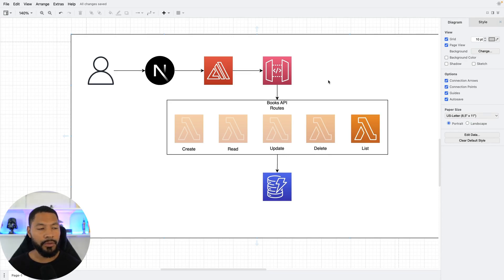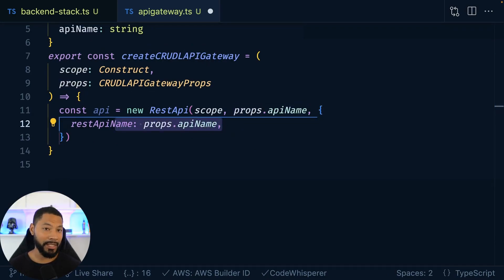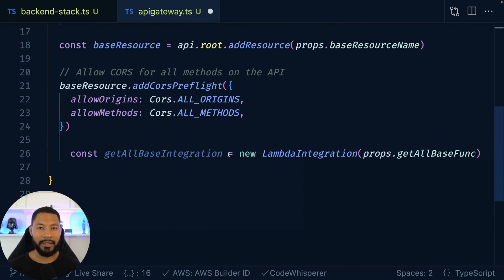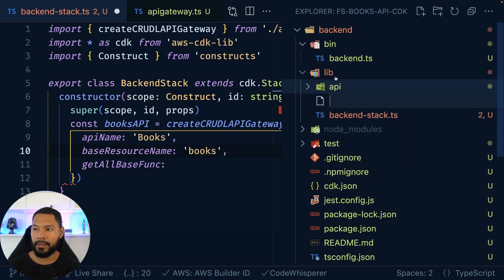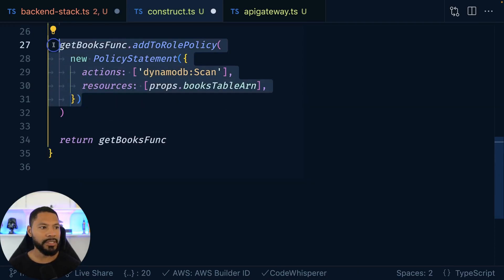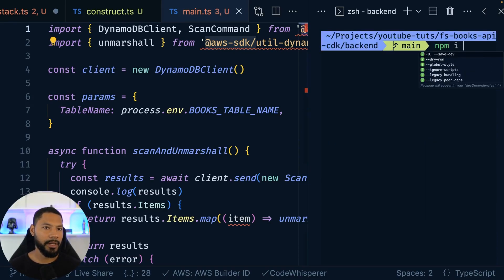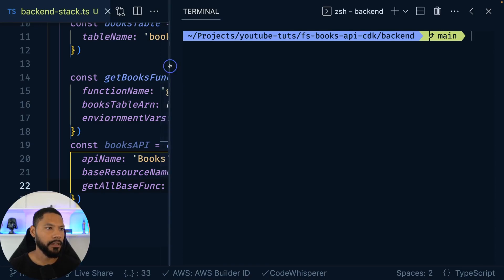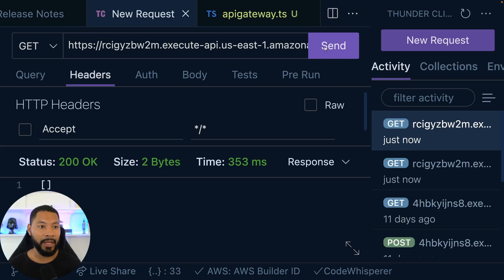Simple CDK: Easily Scan a DynamoDB Table for API Gateway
Want to learn how to use a lambda function to get all the database from DynamoDB via API gateway? Check out this tutorial where we will guide you through each step, from setting up API gateway to accessing data!

00:00 Intro
00:21 Architecture Overview
00:52 Code Scaffolding
01:22 Creating API Gateway
07:15 Creating a Lambda Function
09:24 How to Find and Replace with Preserve
12:57 Creating a DynamoDB Table
14:41 Testing our Solution